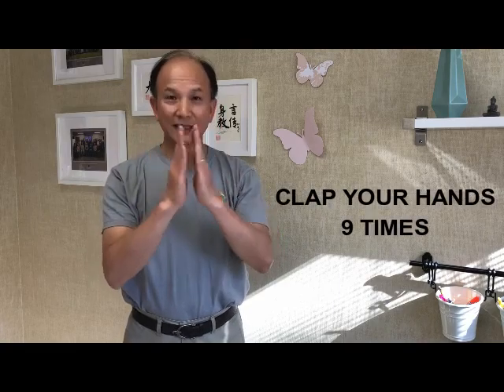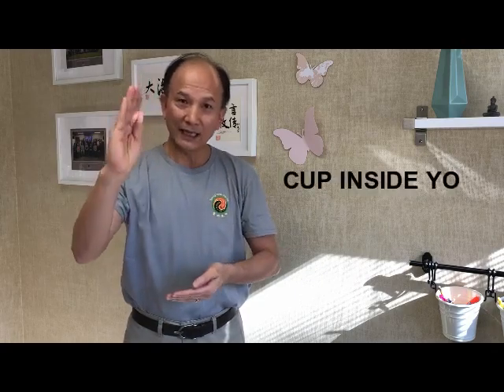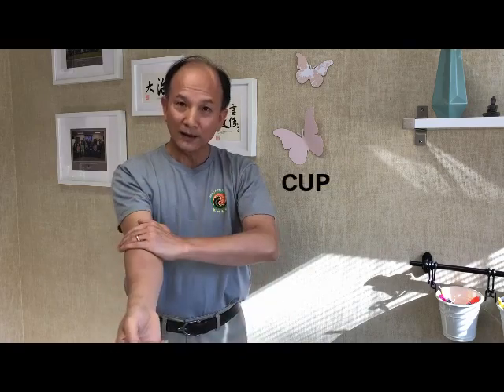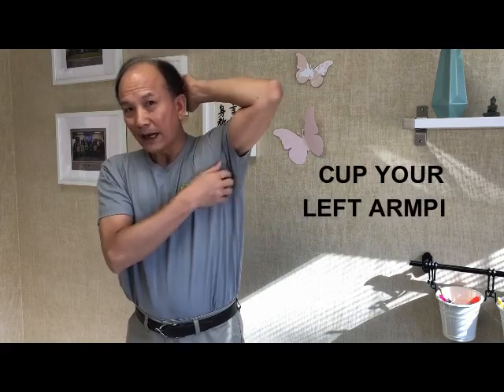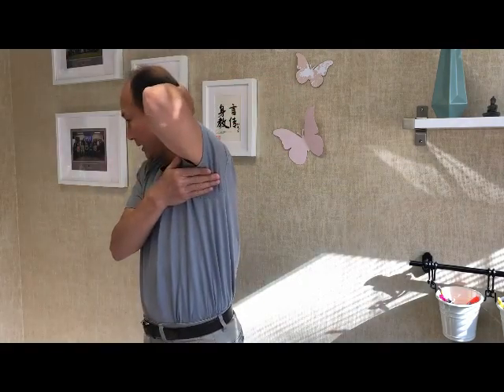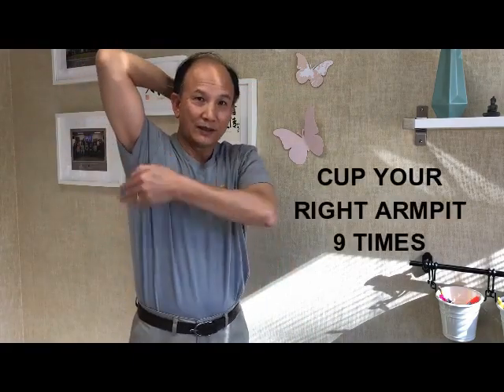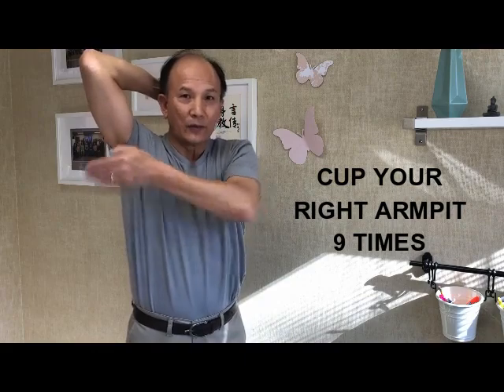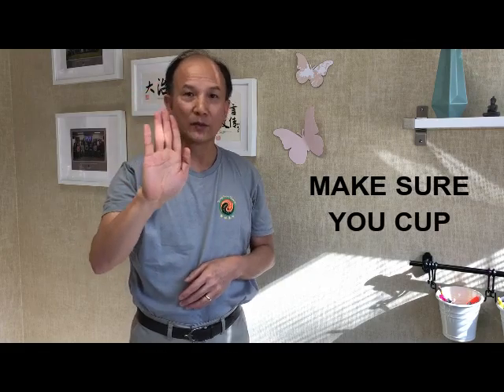Heart exercise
Video from Ramanakumar